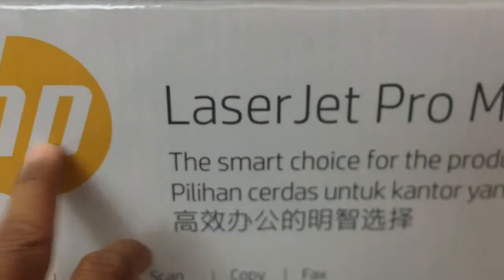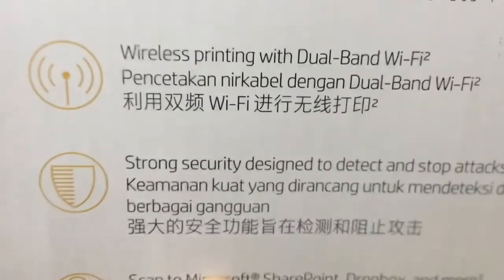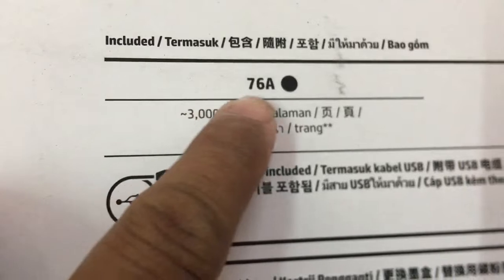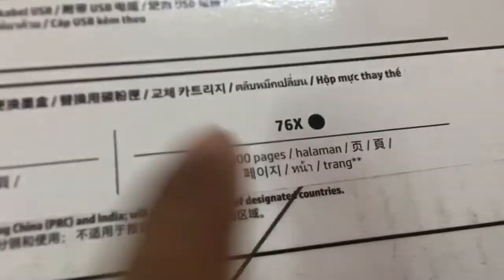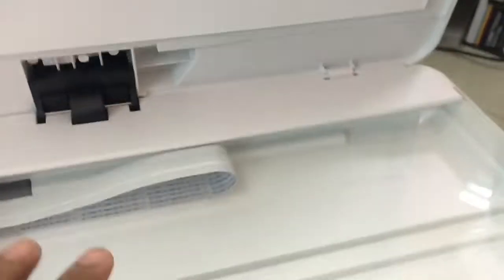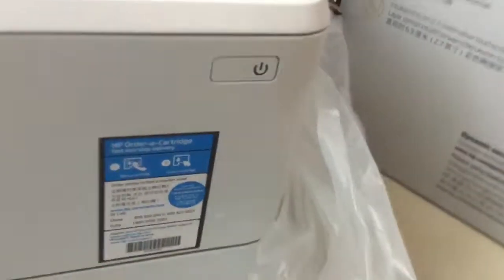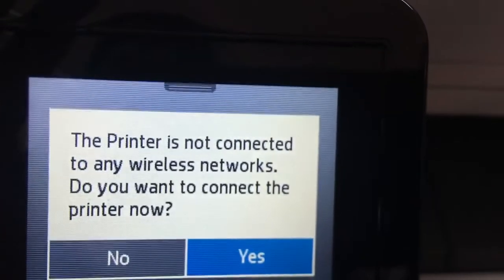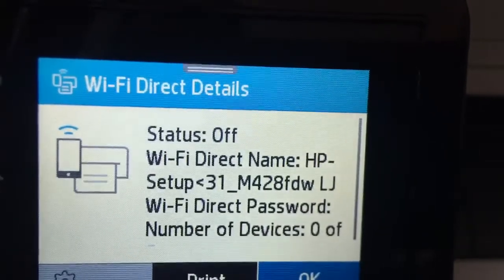HP LaserJet Pro MFP 428fdw review and setup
HP LaserJet Pro MFP 428fdw review and setup,HP LaserJet Pro MFP 428fdw Wireless Wi-Fi Direct Print Scan Copy Fax, HP LaserJet Pro MFP 428fdw Original toner cartridge 76A about 3000 pages,HP LaserJet Pro MFP 428fdw print without a router using Wi-Fi Direct, Wireless printing with Dual-Band Wi-FI, Strong security designed to detect and stop attacks, Scan to Microsoft SharePoint Dropbox and more , HP LaserJet Pro MFP 428fdw Single-pass two sided scanning,HP LaserJet Pro MFP 428fdw intuitive 6.9 cm colour touchscreen,
Khmer share videos

HP ScanJet Enterprise flow 7000 s2 error scan can't feed papers checking

HP LaserJet MFP M227fdw setup and review

HP DeskJet 1210/1212/2330/2332/2720/2721/2722/2723/2729 ink cartridge replaced -ink cartridge error

HP LaserJet Pro MFP 428fdw test with Non-HP Toner cartridges what happen

HP DeskJet 2300 All-in-One HP DeskJet 2330 print quality not clear ink cartridge 805 very low
HP DeskJet 2330/1210/1212/2332/2721/2722/2723/2729 replace ink cartridge H805 but print not clear

HP LaserJet M227fdw setup and review parts 02
HP LaserJet MFP 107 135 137 series Toner cartridge Replacement problems checking

How to fix HP LaserJet Pro M12a print not clear

របៀបបណ្តុះគ្រាប់ទុរេនងាយៗ Easy way to grow durian seeds

ចេះសំណួរចម្លើយទាំងនេះការប្រលងយកប័ណ្ណបើកបរធានាជាប់១០០ guaranteed driving test passed if Questions

HP Laser Jet Pro M404-M405 series error MFG MODE try with cold reset inside printers part4 end

HP Smart Tank 515 all lights blinking error checking

HP Smart Tank 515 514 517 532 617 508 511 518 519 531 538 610 error all lights blinking solution

Working 100% HP Smart Tank 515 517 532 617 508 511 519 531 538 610 error lights blinking solution

HP LaserJet M101-M102w-M106w install driver and network setup

Epson LQ310 review and setup

Samsung SCX-4321 papers jam and auto picked papers repair 01

How to fixed printer Samsung SCX-4321 papers jam and auto picked papers 02

Samsung SCX-4321 papers jam and auto picked papers repair 03 end

Fix laptop water get inside ជួសជុលឡេបចូលទឺក 01

ជួសជុលឡេបថបចូលទឹក Fix laptop water get inside #02

RESET EPSON L3110 L3116 L3156 L200 L210 L220 L300 L310 L350 L355 L360 L365 L385 L Series 100 Working ,Video link

HP Color LaserJet MFP M479fdw papers error alert solved

Samsung Multiplication Xpress M2070 review Setup and features shows

How to fixed HP LaserJet Pro 400 M401dw error code 50.3 Fuser Error Turn off then turn on

Epson L210 L220 L310 L350 L360 L385 L485 L565 L655 L805 L1110 L1300 L3110 L3150 head clogged fixed
HP LaserJet MFP M281fdw print quality problems toner cartridges faults
EPSON L220 L350 L360 L385 L3110 L3150 L3108 fixed printer head nozzle clogged by Power Ink Flushing